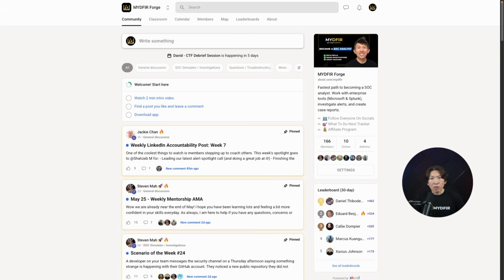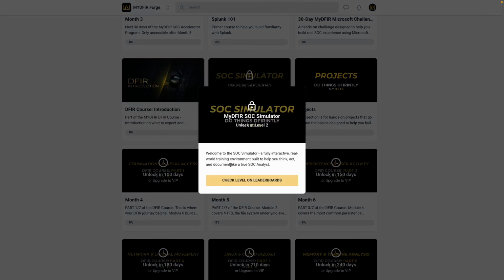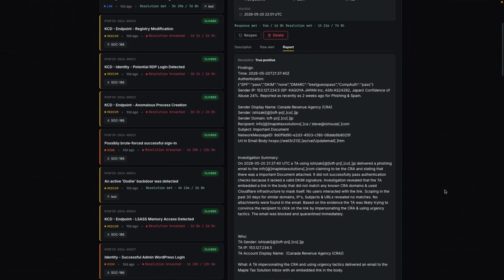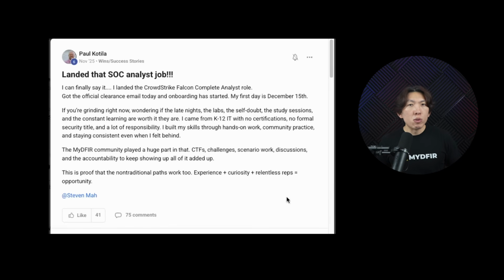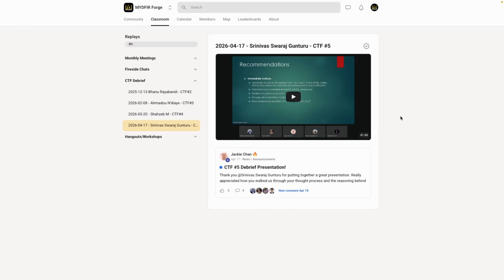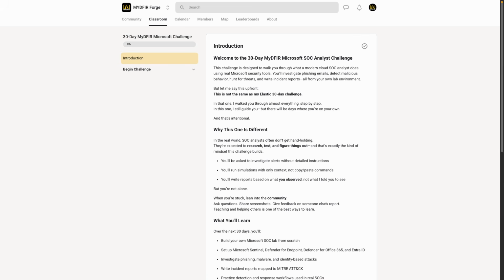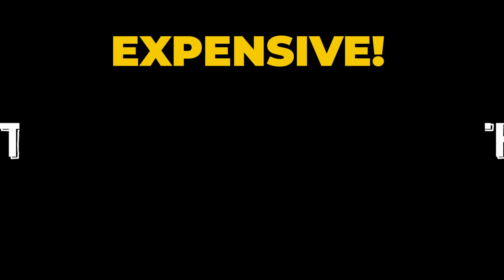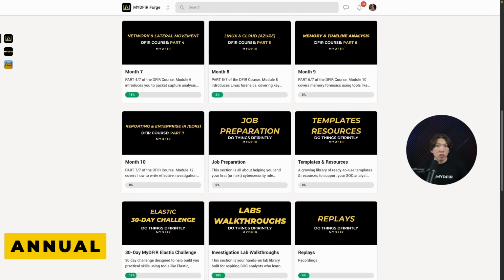Inside the MYDFIR Forge: What You Actually Get